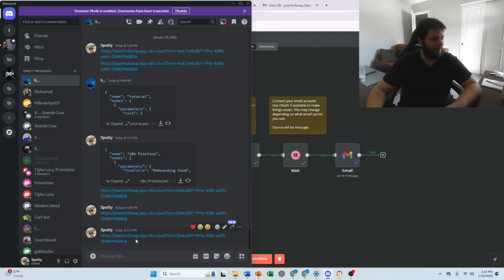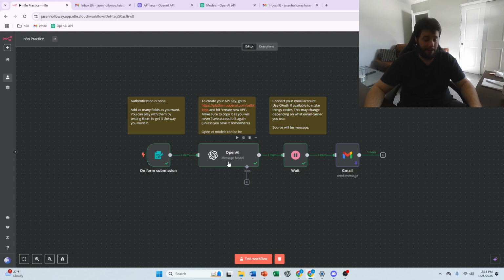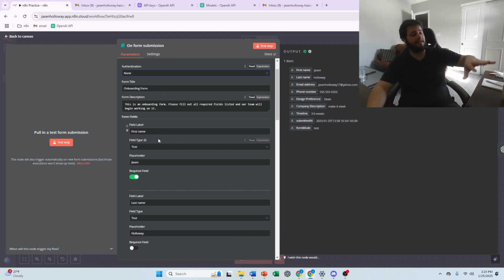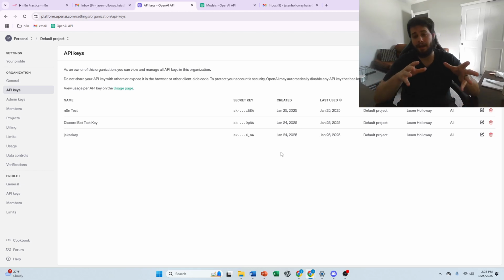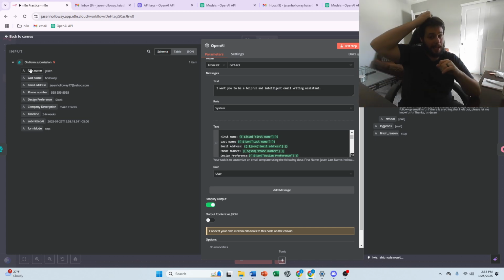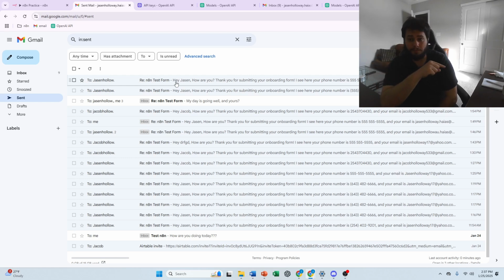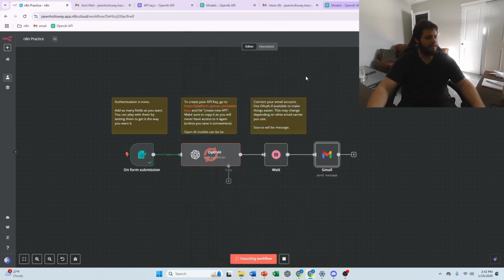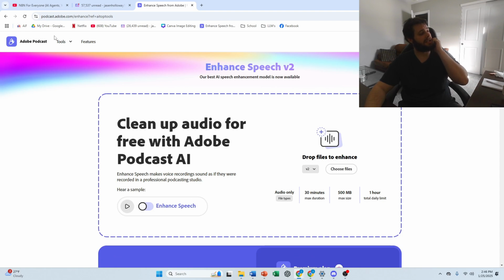Finally messing with n8n!!! (Week Two Progress)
FINALLY!!! We begin to get into the good stuff here, although I dont think I will be doing much with n8n for a little while longer unfortunates. I came to the realization while messing with n8n that I still do not have a full grasp of the foundations of Ai yet so I need to pump the breaks a little and keep working on those. Its just really difficult to focus on the here and now when you keep seeing something you want to play with haha. So I decided to give it a shot and this is how everything turned out. It took me roughly 3 hours to fully figure this out and It's going to take me a lot longer to figure everything else out too!